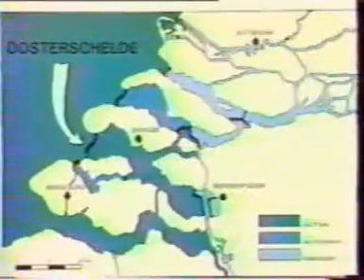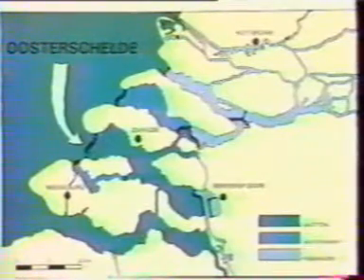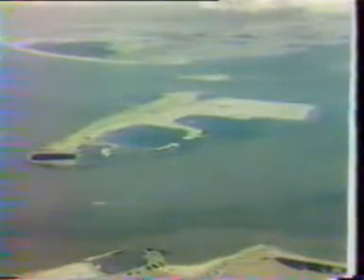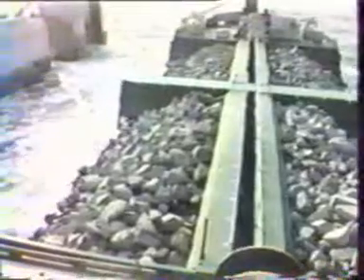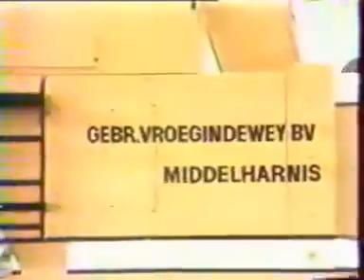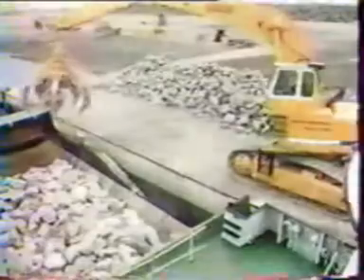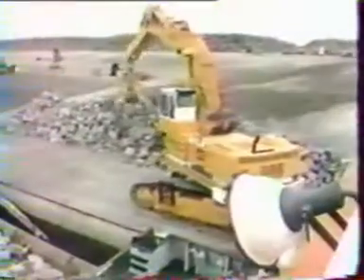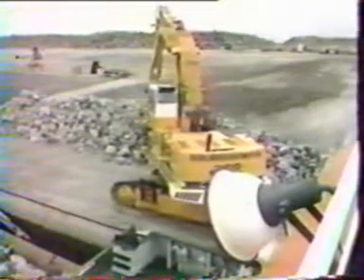liebherr 1 de 2 NIALCOP